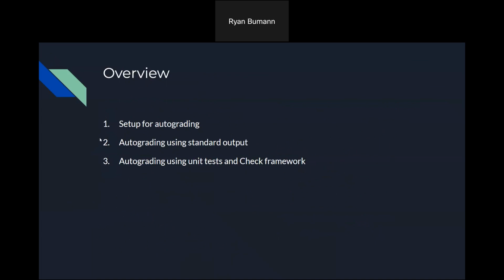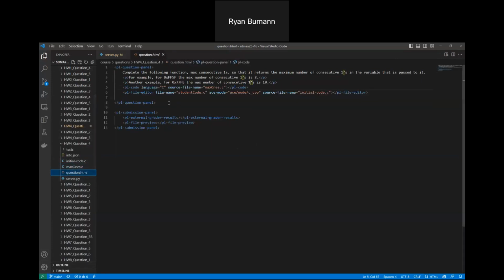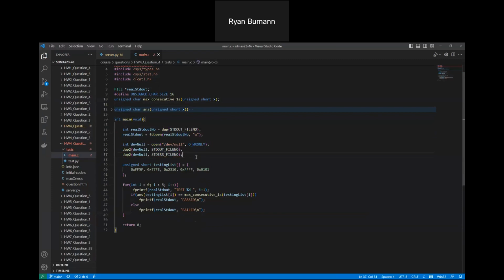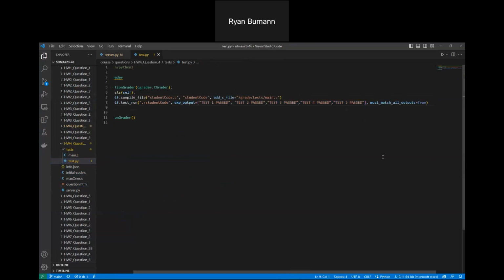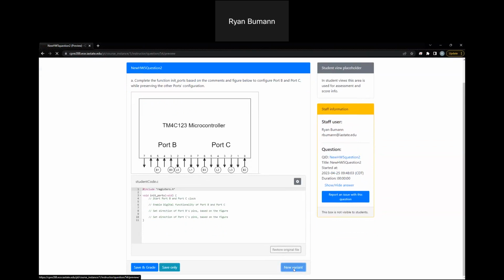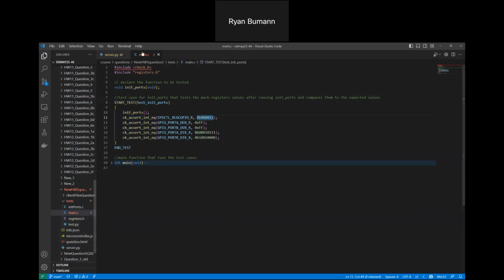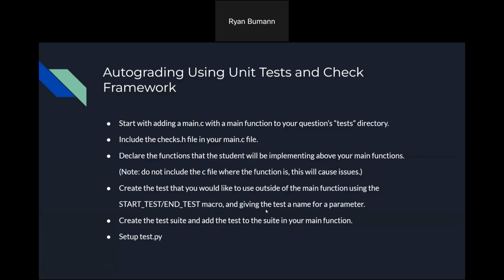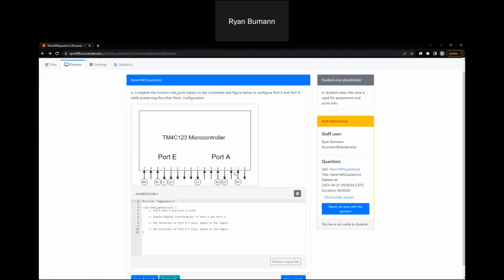Auto Grading Options in PrairieLearn